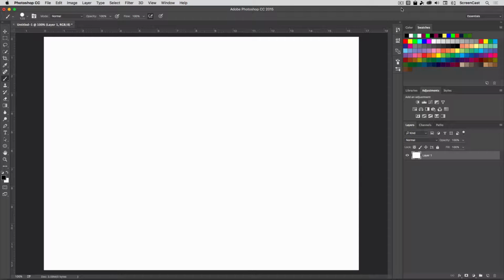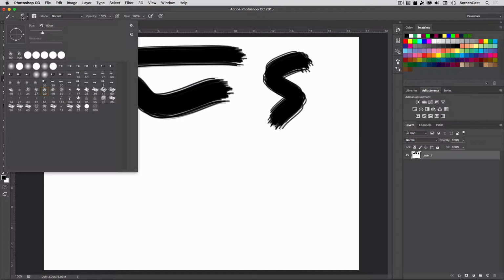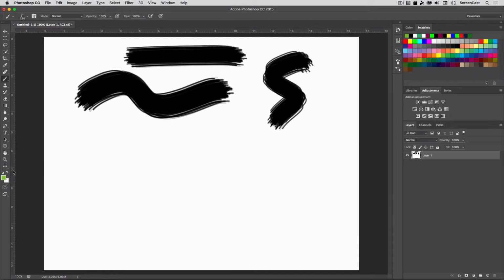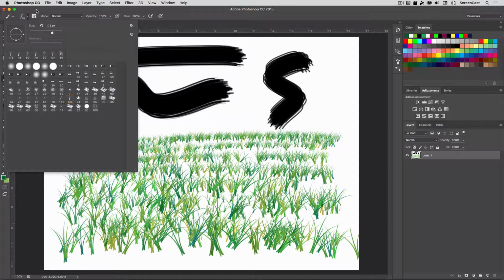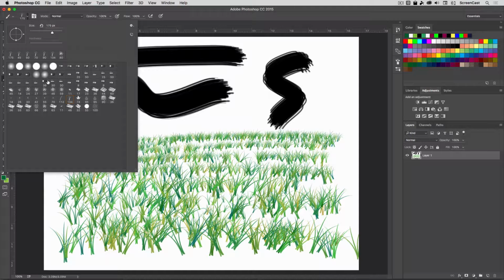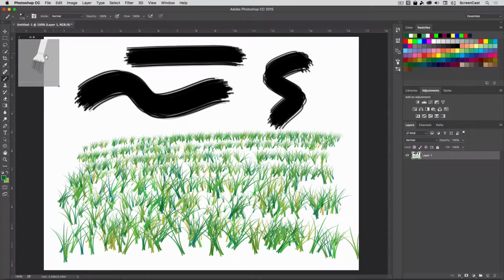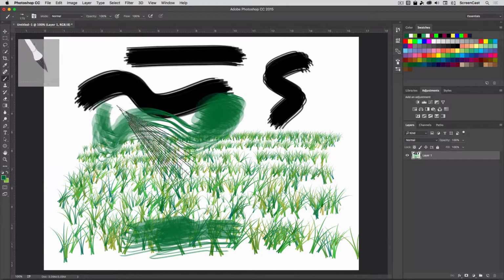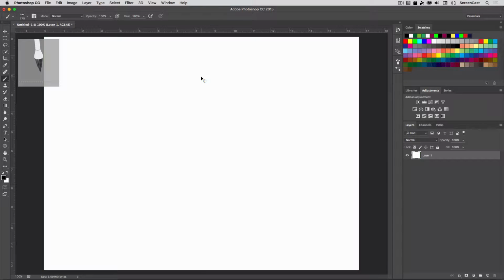Photoshop Brush Tips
Learn how to use Photoshops built-in brush tips as well as rotation sensitive brushes with a drawing tablet